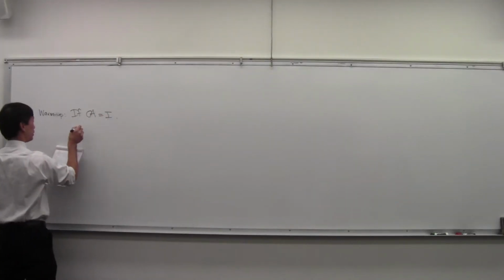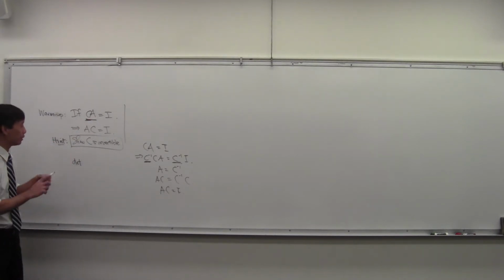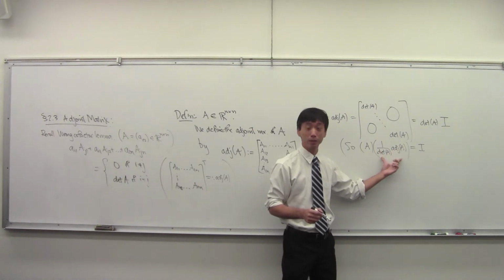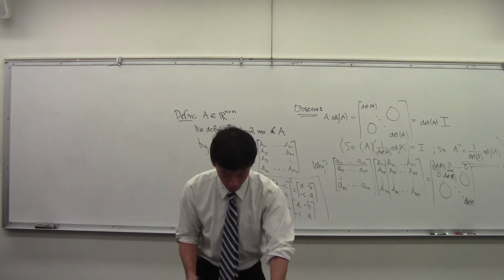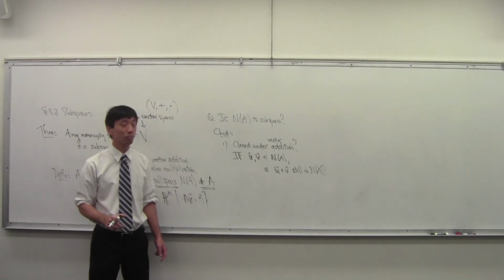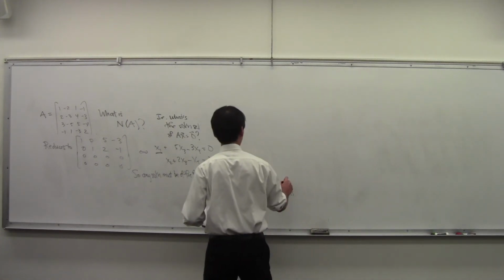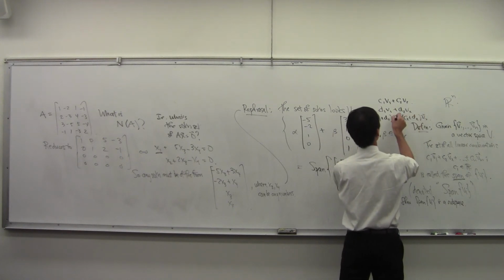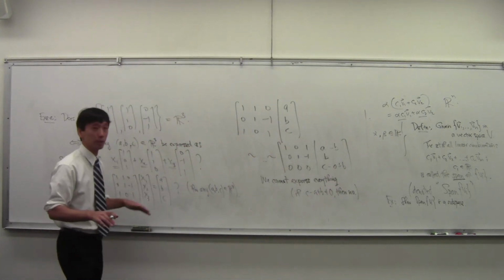Math 060 092517 Adjoint Matrix, Subspaces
Definition of adjoint matrix.  Connection with inverse matrix (via "wrong cofactor lemma").  Example.   Subspaces: recall main theorem (how verify a subset is a subspace: check closure under vector space operations).  Null space.  The null space is a subspace.  Example of determining the null space of a matrix.  Recall: span.  Exercise: the span is a subspace.  Exercise: is the span all of R^3?